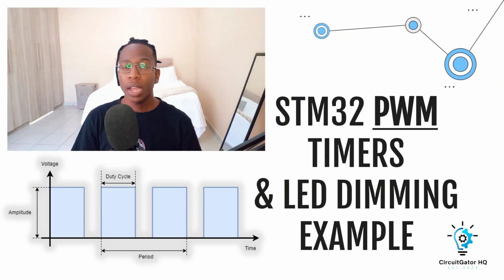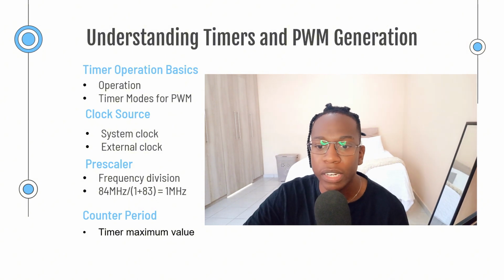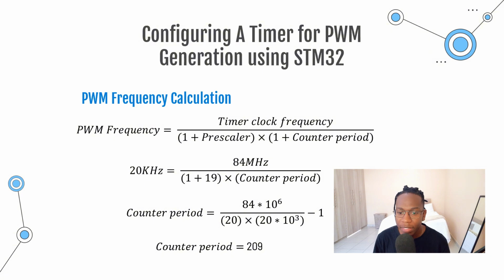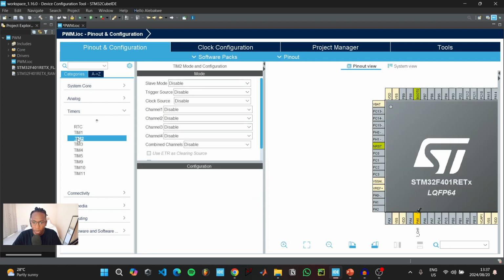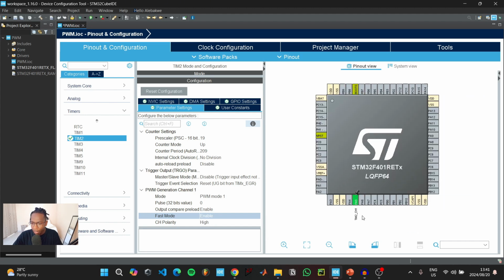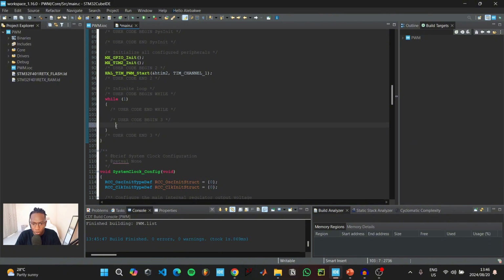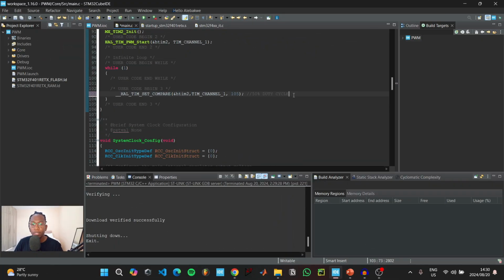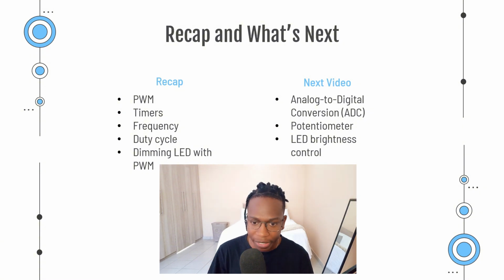STM32 Beginners Guide Part3: PWM, TIMERS, Frequency and Duty Cycle. LED Dimming with PWM example.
Welcome to the STM32 series! This is a set of tutorials aimed at helping beginners learn how to program STM32 microcontrollers using the STM32F401RE development board.  The series covers topics like GPIO, PWM, ADC, and USART.

This video is about Pulse Width Modulation (PWM). It covers what PWM is and how to generate it using an STM32F401RE microcontroller, How Timers work, How to set a custom Frequency for your PWM signal, and how to set the Duty Cycle.

It takes some effort for me to compile these in such a way that I try to explain something complex using simple terms.